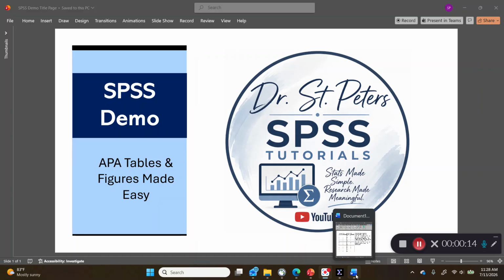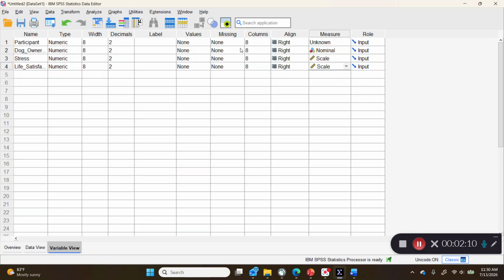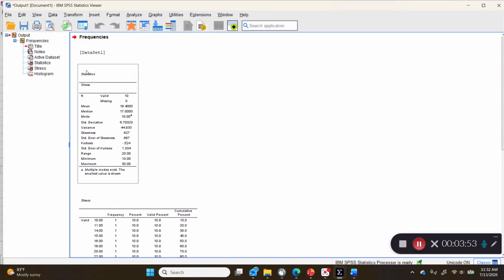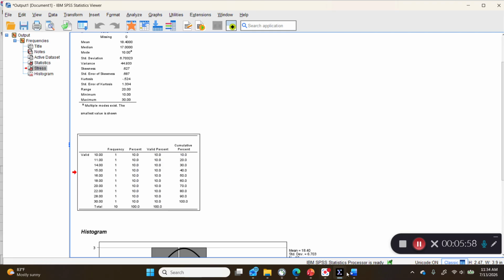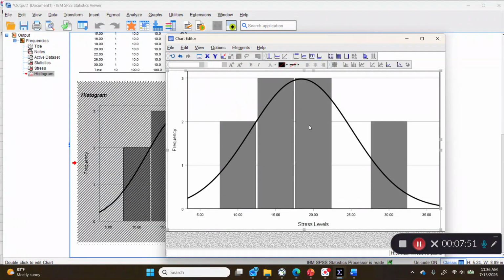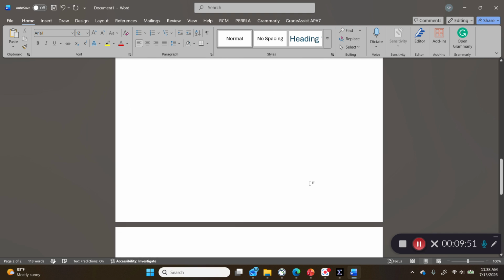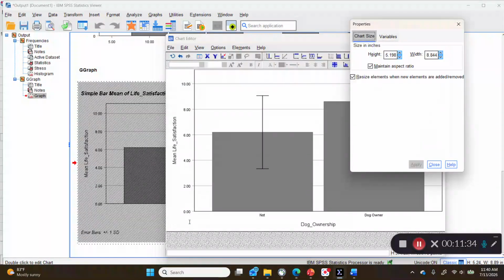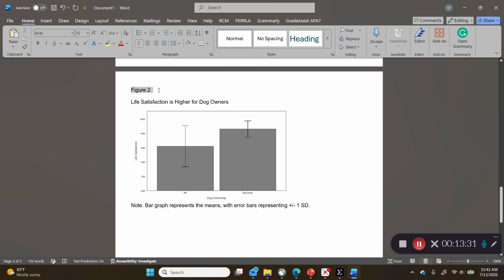SPSS Demo Tables and Figures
This video shows you how to set up SPSS to make figures and tables more aligned with APA formatting, then how to finish the job, including copying / pasting them into a word document, and how to type / format the Table / Fig number, Title, and Note. It gives examples for you to model as well. (This example also applies to pasting into any other document as well - eg. powerpoint, google docs, google slides..)